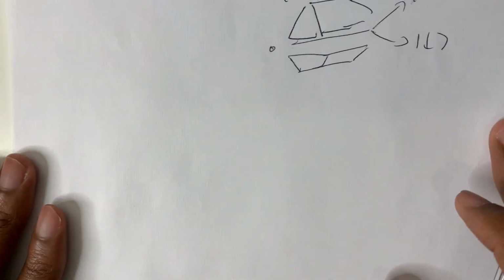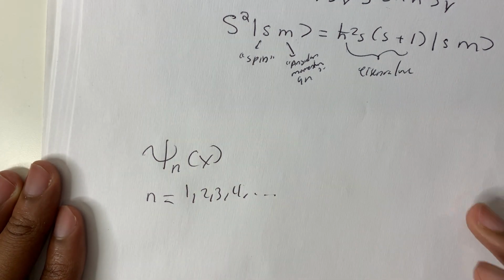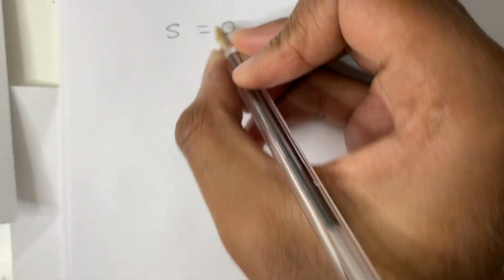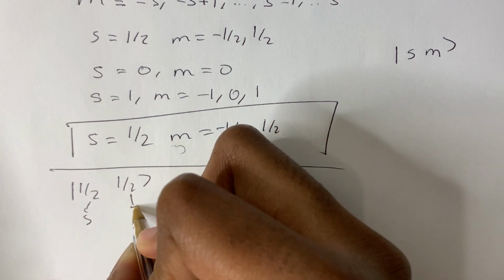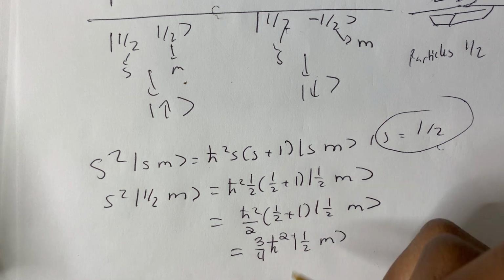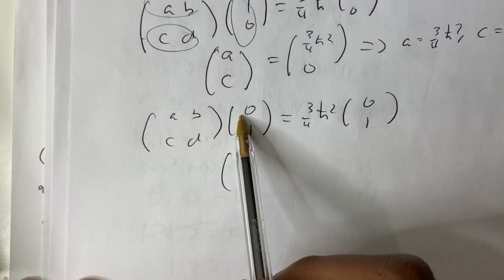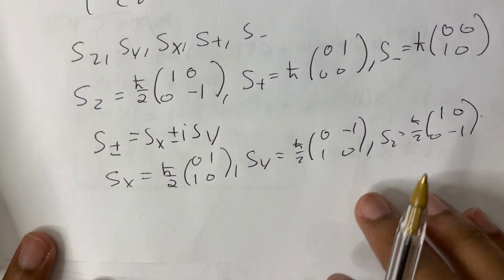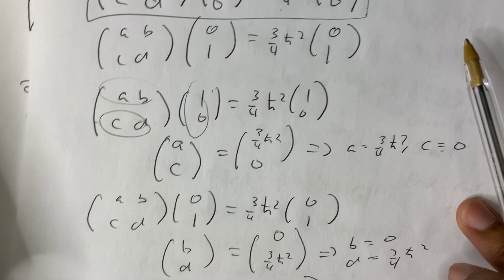Intro to Spinors 4: Algebraic theory of Spin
In this video I talk about the algebraic theory of spin. We start out by defining some commutation relations and from there find out what the spin operators have to be. Small mistake at the end, “Sz” should be the Pauli spin matrix sigma z. Other than that, hope you guys enjoyed this video!

P.S…This is a topic that is still a bit elusive to me, so if some parts seem a bit hand wavy or aberrant, sorry! I’m generally good with spinors, but the spin operators still seem unmotivated and lacking physical justification to me. Other videos on spin will be much more clearer since this is the only video I’ll do on the spin matrices (for now at least 😂)